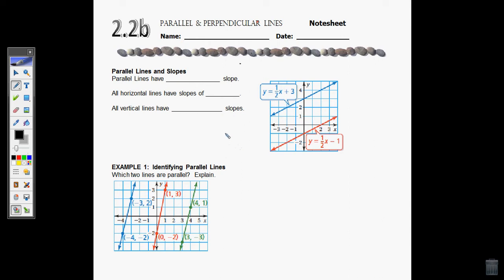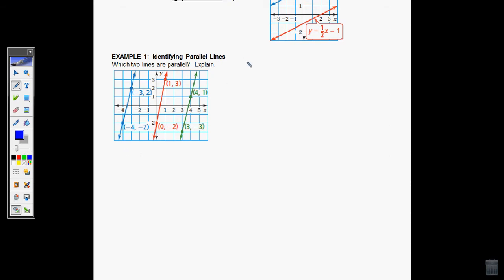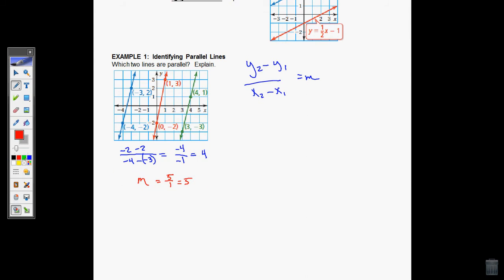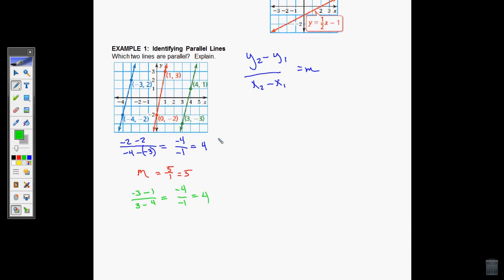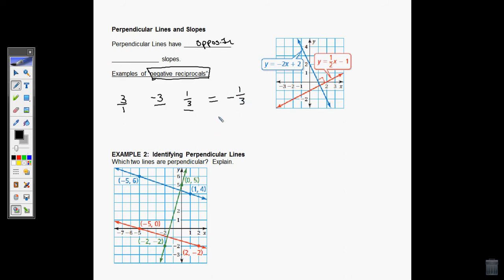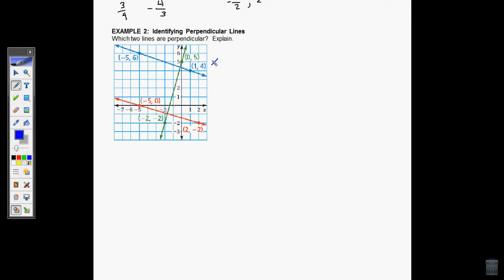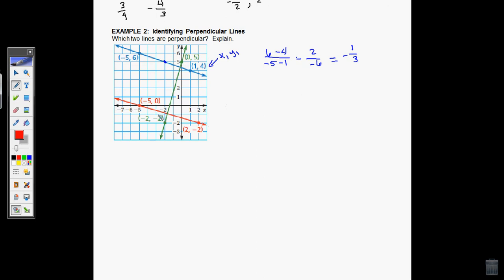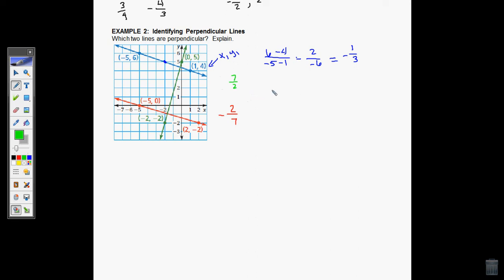Algebra 1 - 2.2b Slopes of Parallel and Perpendicular Lines